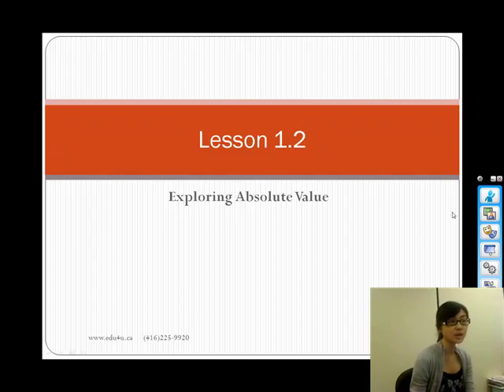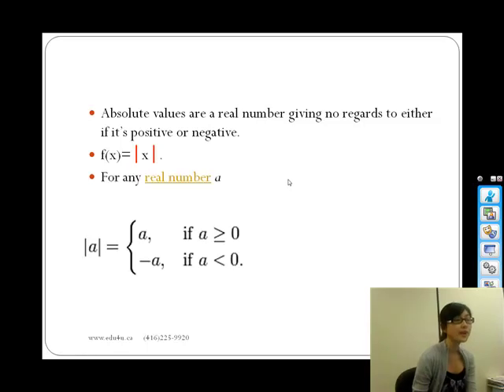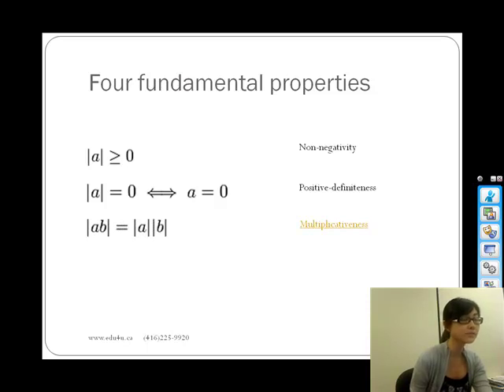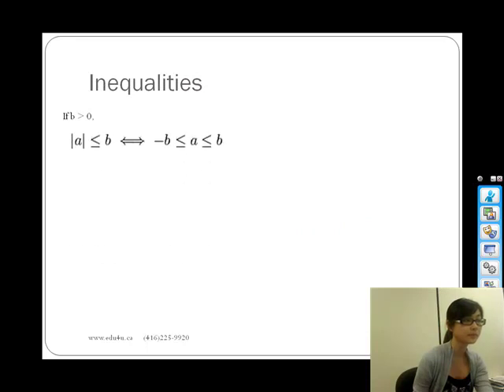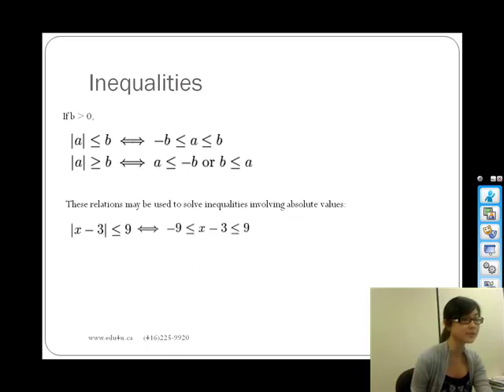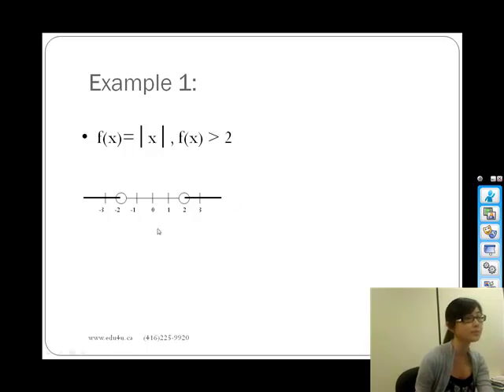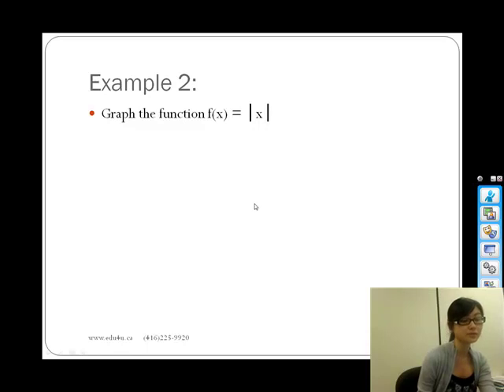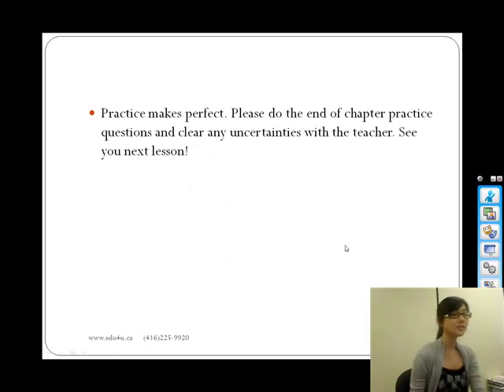Lecture 1.2 Exploring the Absolute Value